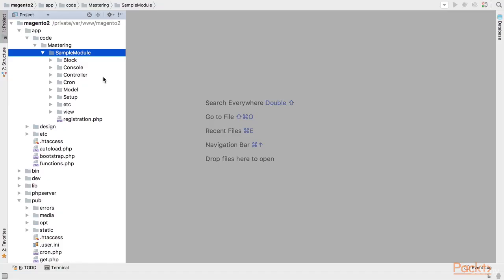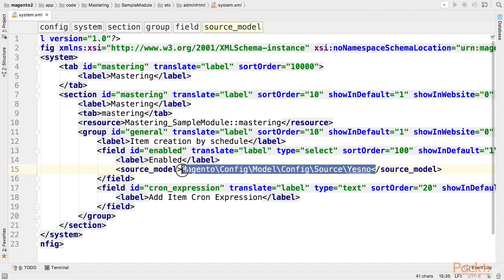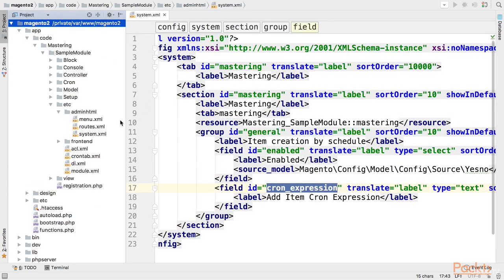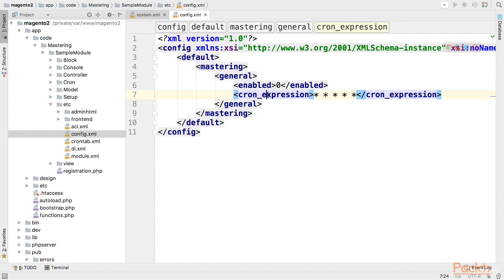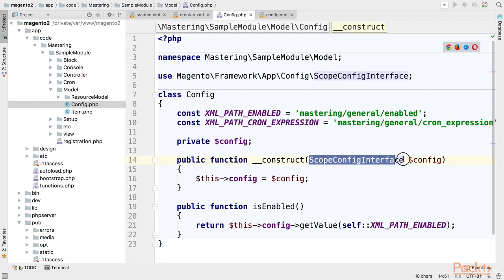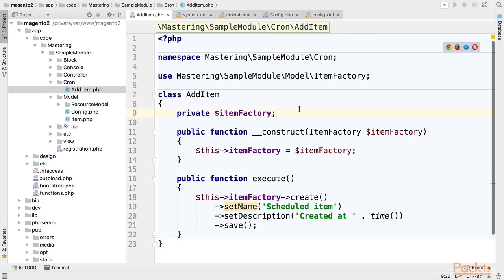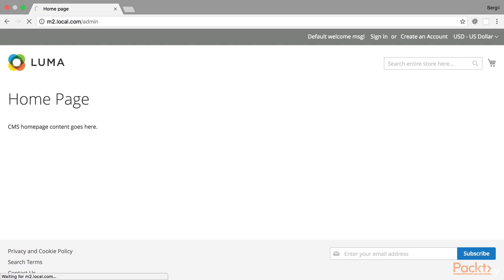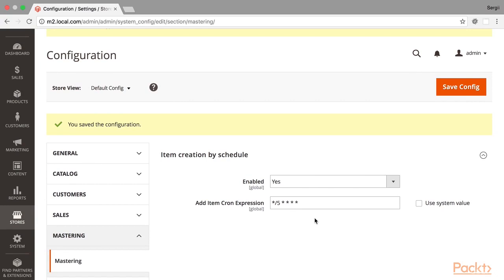11 Magento 2: System Configuration